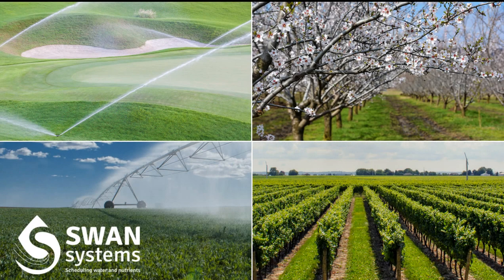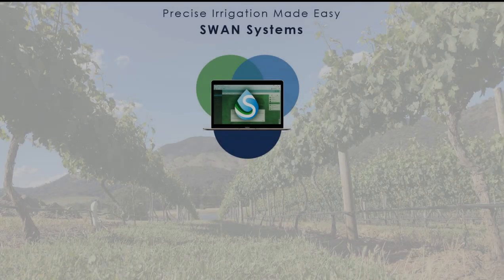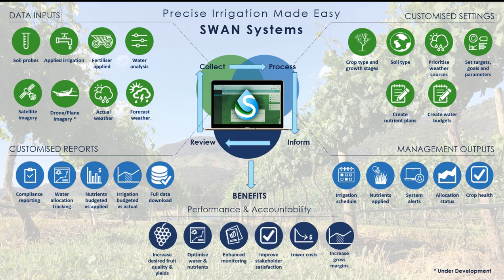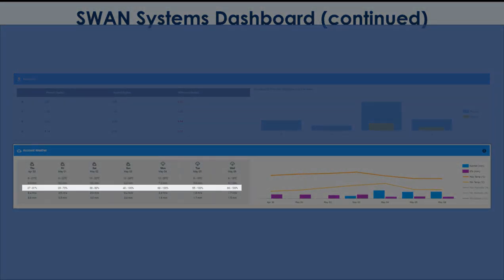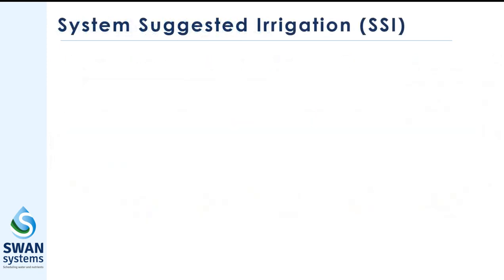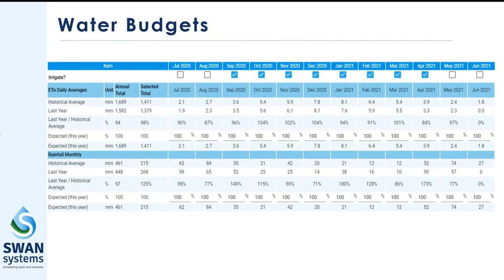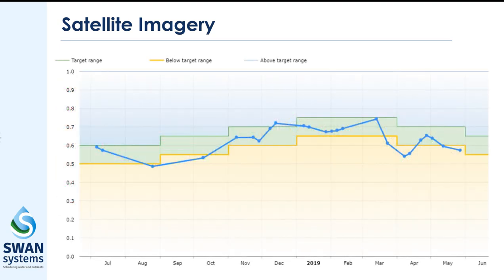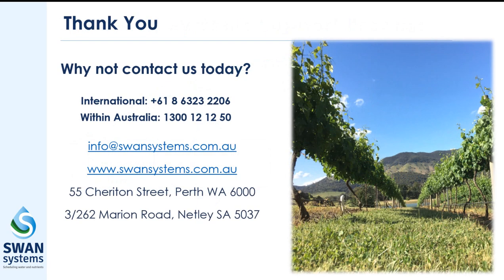SWAN Systems Overview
Tom Nelligan, our Key Account Manager in South Australia, provides an overview of SWAN Systems - our background, and how the software can work for you.